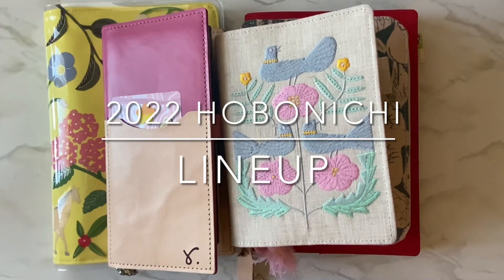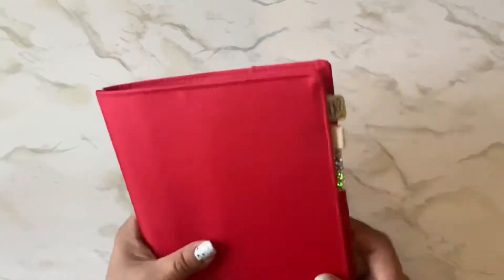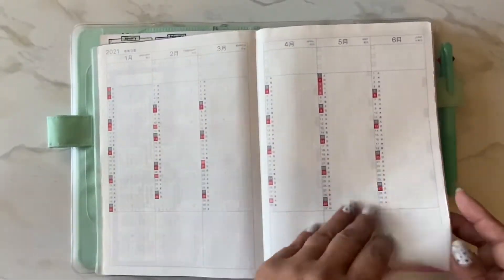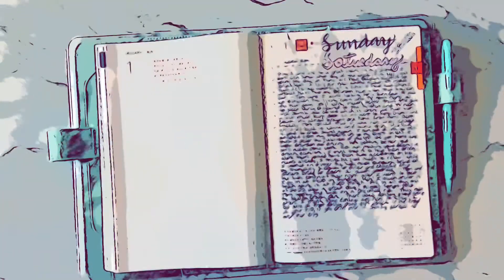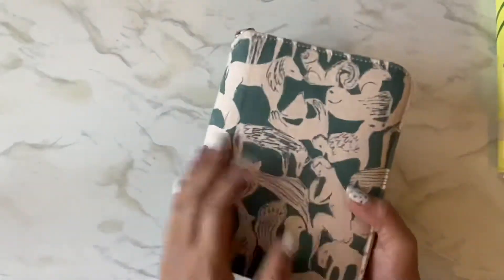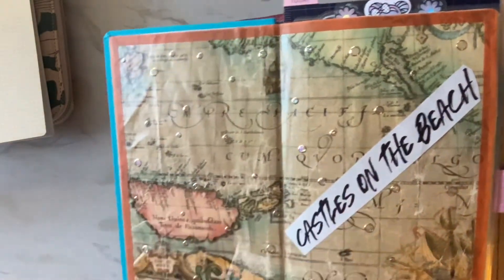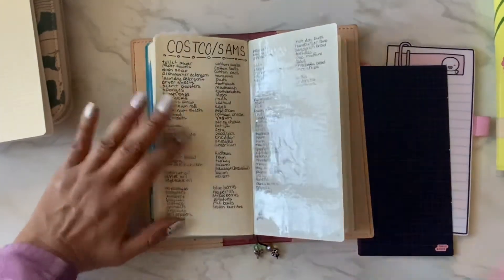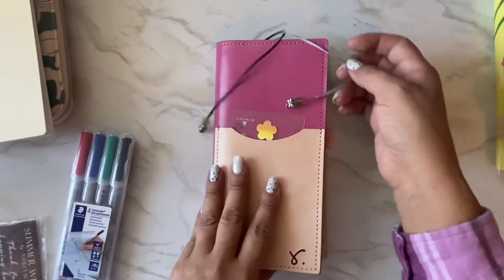How I’m using my Hobonichi’s in 2022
I’m so excited about all my Hobonchi’s this year.  Hopefully I can keep up with them all. 😊